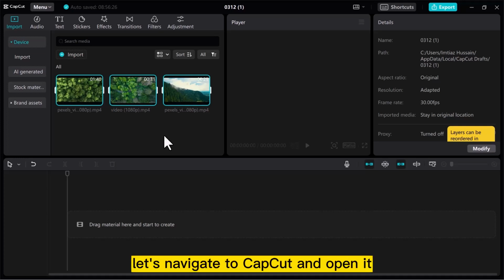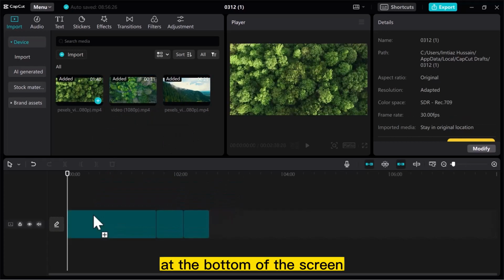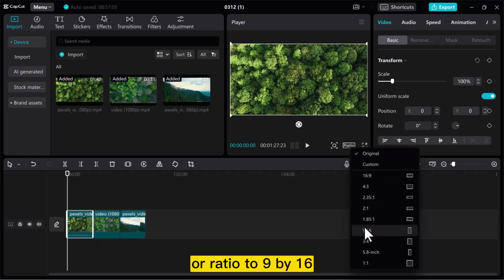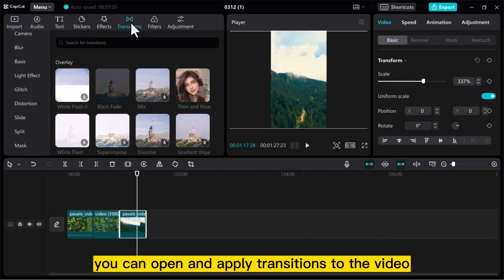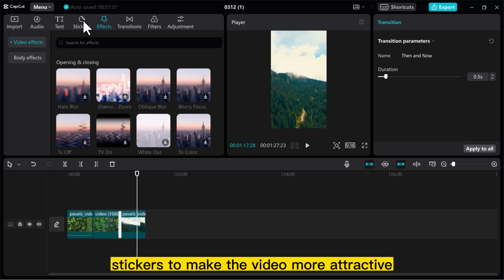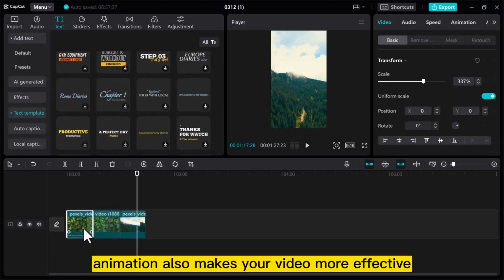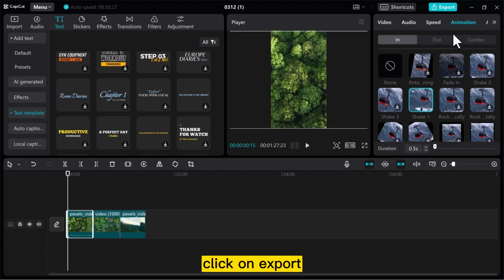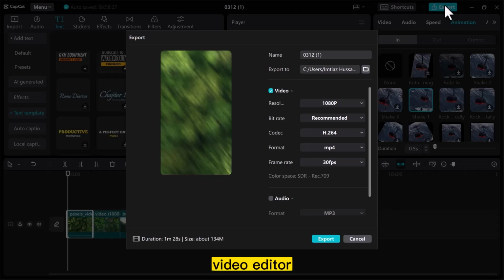How To Create Viral Shorts Using Capcut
Learn how to create viral shorts using capcut.
In this tutorial i will show you how to create viral shorts using capcut.